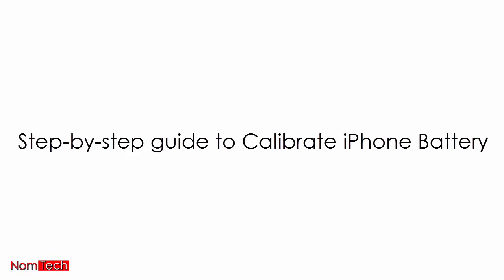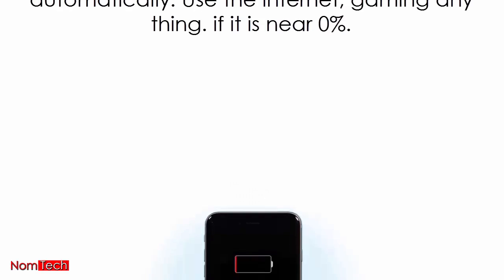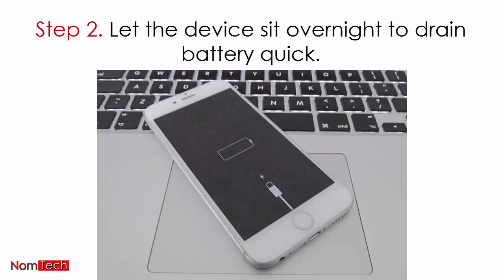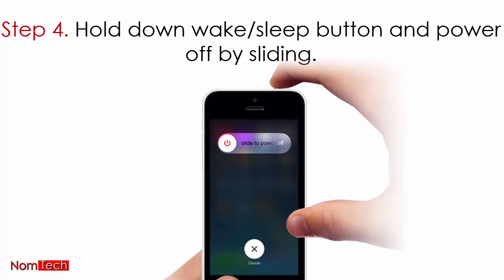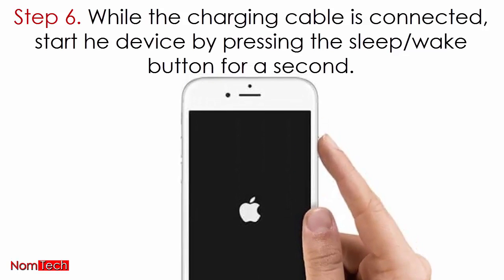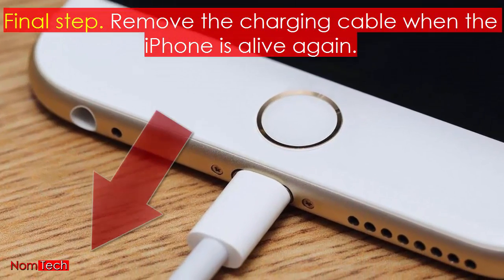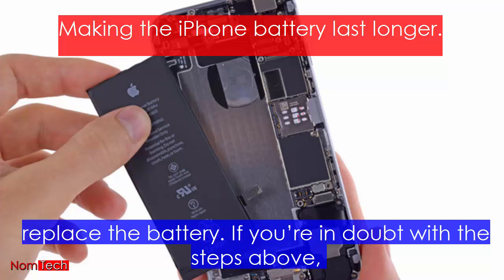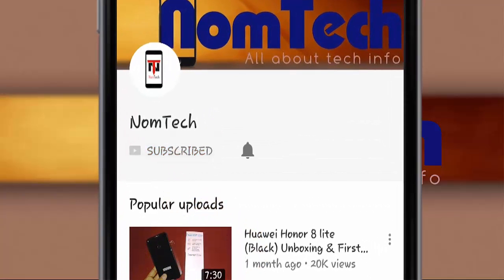How to Calibrate iPhone Battery & Increase iPhone Battery Life | Easy Steps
In this Video You can Learn Step-by-step guide to iPhone Battery Calibration.